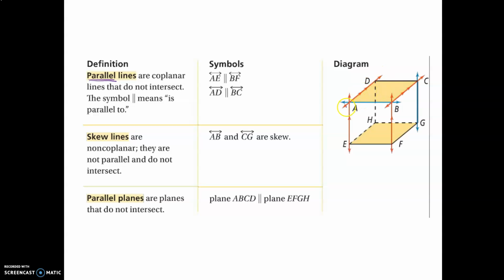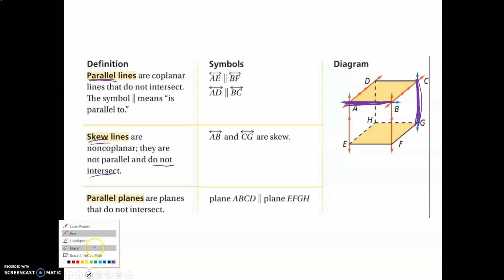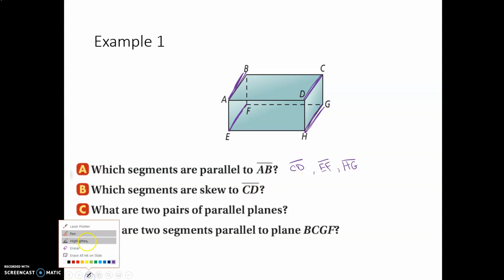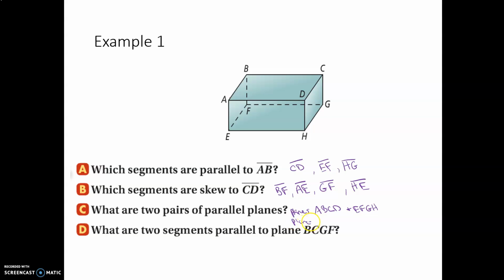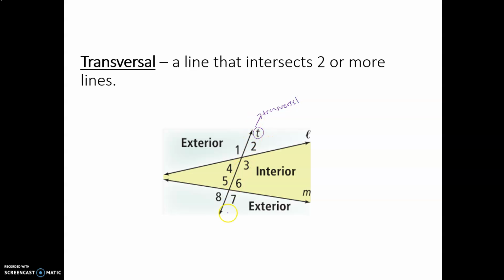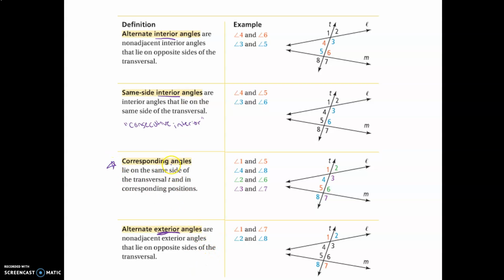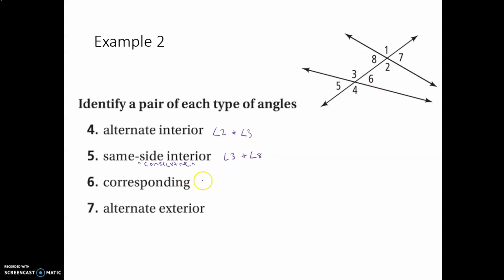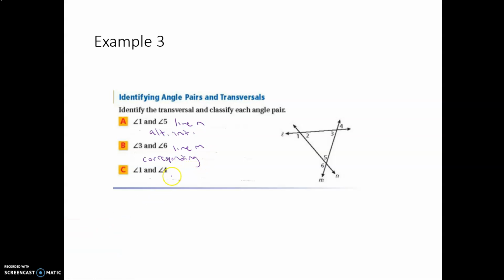3.1 Lines and angles